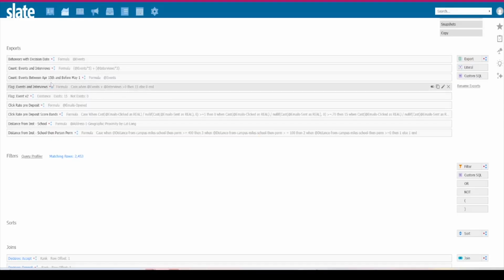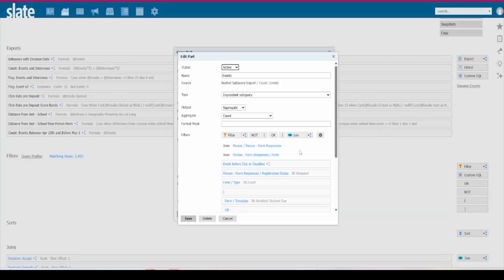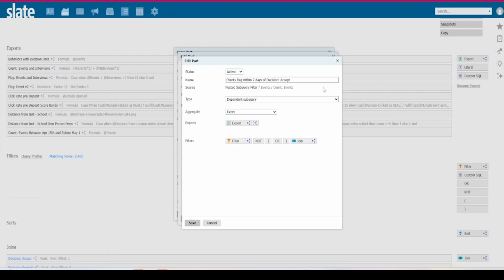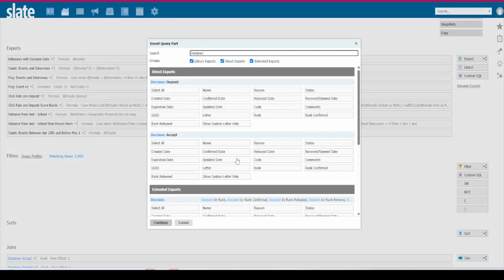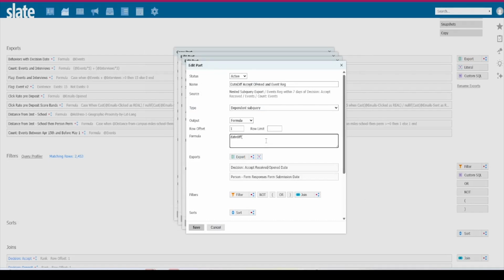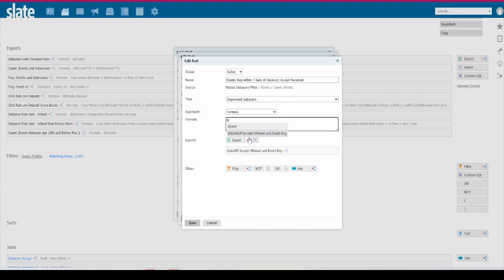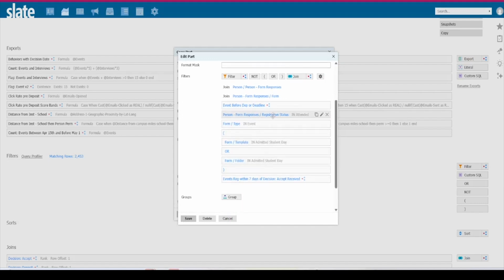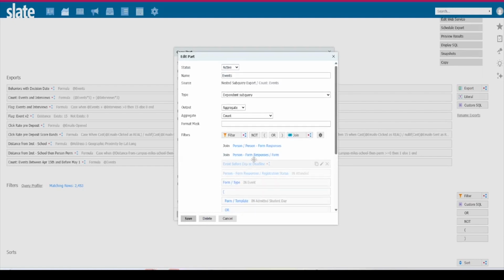S02 E13.2 Forge Bites - Behaviors Near Decisions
“Who cares when they registered for the event?”
 👉 We do.
 👉 Slate should too.

Learn to track behavior relative to big moments (decisions, deadlines) and stop pretending timing doesn’t change everything. It’s not good enough to know IF a student engaged with your institution. It’s WHEN they did it.

Episode 11 of 16 of TheInnovationForgePodcast FeatureEngineering Series (Counting/Flagging Behaviors, Creating Score Bands, Calculating Distance, Time-Anchored Behaviors, Login Streaks, and Historical Score Tracking)